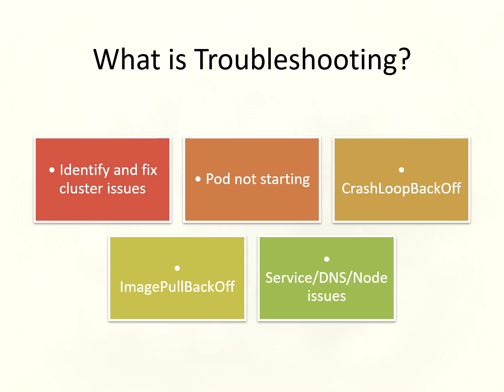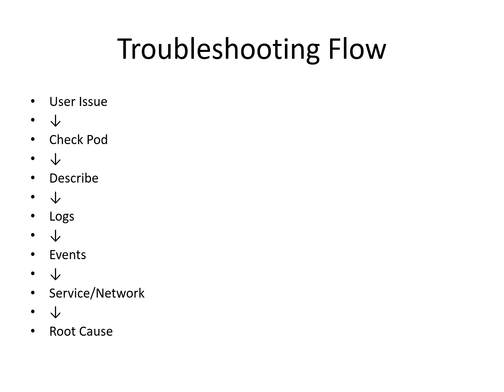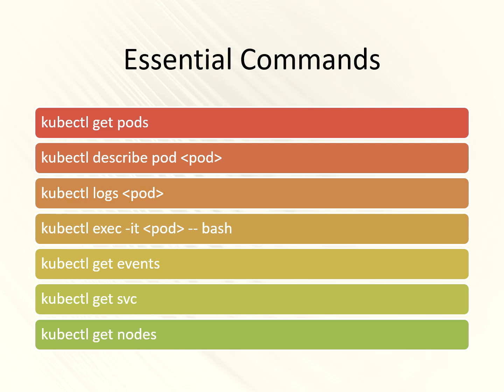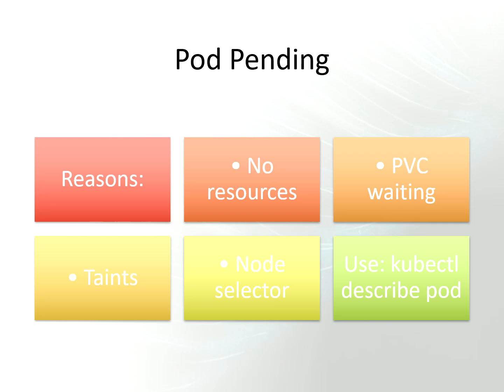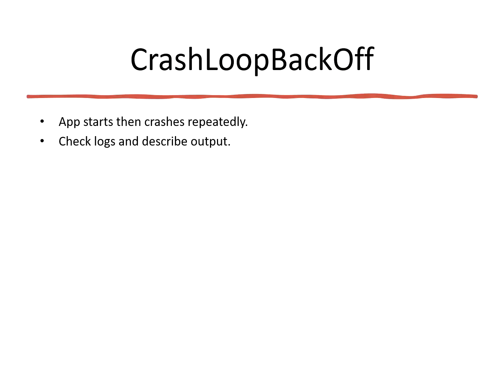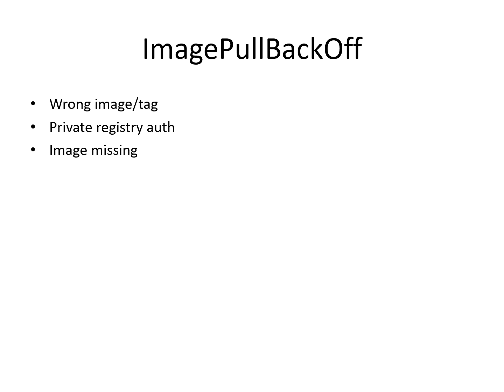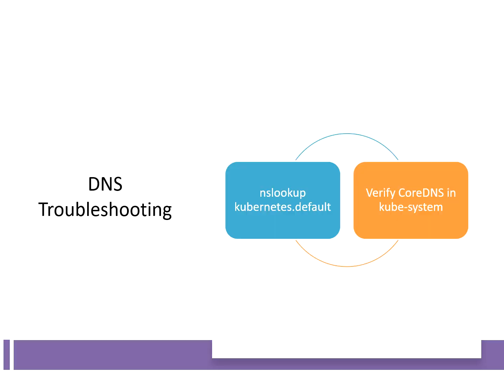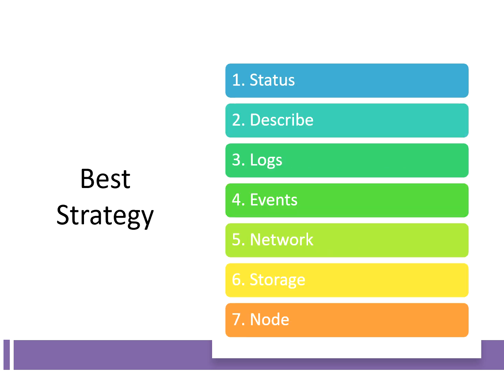🚀 Kubernetes Troubleshooting Explained | DevOps Interview Series | Episode 17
Are you struggling with **CrashLoopBackOff**, **ImagePullBackOff**, **Pod Pending**, or Kubernetes Service issues? In this episode of the **DevOps Interview Series**, you'll learn a step-by-step approach to troubleshooting Kubernetes like a real DevOps Engineer.

This video covers the most common Kubernetes issues, essential `kubectl` commands, and production-ready debugging techniques that are frequently asked in DevOps and Kubernetes interviews.

### 📚 In this video, you'll learn:

✅ What is Kubernetes Troubleshooting?
✅ Kubernetes Troubleshooting Workflow
✅ Essential `kubectl` Commands
✅ How to Fix Pod Pending Issues
✅ CrashLoopBackOff Troubleshooting
✅ ImagePullBackOff Troubleshooting
✅ Kubernetes Service Debugging
✅ DNS Troubleshooting (CoreDNS)
✅ Node Troubleshooting
✅ Best Practices for Production Environments
✅ DevOps Interview Tips

### 🔧 Commands Covered:

* `kubectl logs`
* `kubectl exec`
* `kubectl get events`
* `kubectl get svc`
* `kubectl get endpoints`
* `kubectl get nodes`
* `kubectl describe node`
* `kubectl top nodes`

This tutorial is perfect for:

* DevOps Engineers
* Cloud Engineers
* Kubernetes Beginners
* Platform Engineers
* Site Reliability Engineers (SRE)
* CKA & CKAD Certification Aspirants
* Anyone preparing for DevOps or Kubernetes interviews